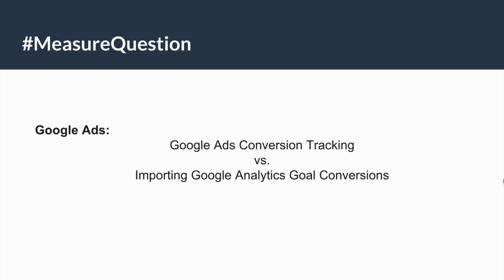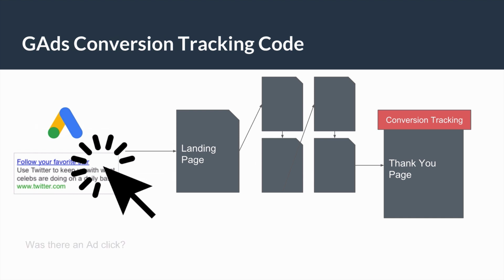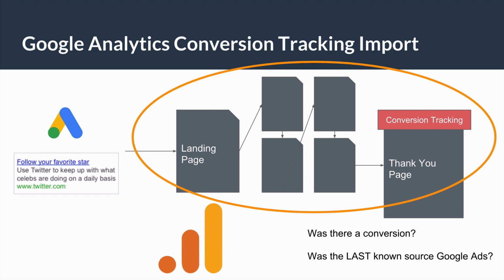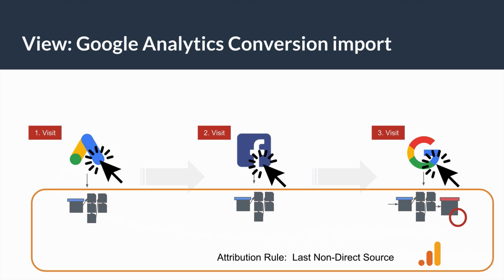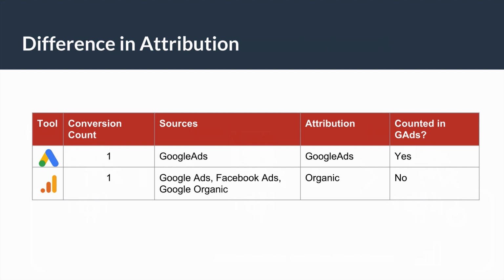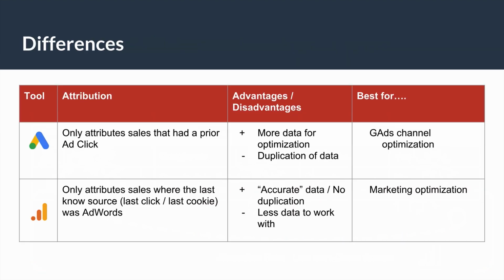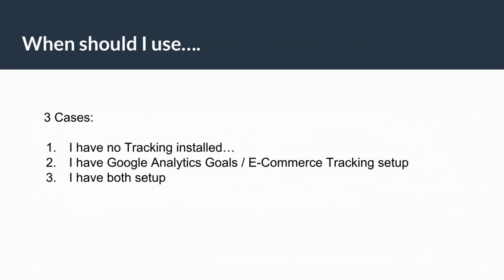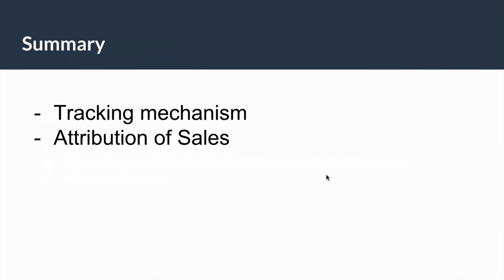Google Ads Conversion Tracking vs. GA Goal Import: Which one to choose?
Conversion Tracking in GoogleAds can be done in two different ways. Either you install the Code you get from Google Ads directly and install it onto your Success page or you utilize the Goal Import method from your Google Analytics account. What are the differences between the two methods? What are the similarities? And which one should you choose? Let’s find out in this video….

OUTLINE

00:00-Intro
01:30-Set-up Google Ads Conversion Tracking vs Import GA Goal Conversion
05:24-Google Ads Conversion Tracking
08:06-Google Analytics Conversion Tracking Import
10:12-How GA and Google Ads Tracking Mechanism Differ?
11:34-Google Ads Conversion Tracking
11:59-Google Analytics Conversion Tracking Import
16:03-Attribution of Sales
17:56-Advantages of Google Ads Conversion Tracking?
19:40-Advantages of Google Analytics Tracking
20:46-When to Use GA or Google Ads Tracking?
21:24-Recommendation
27:29-Summary